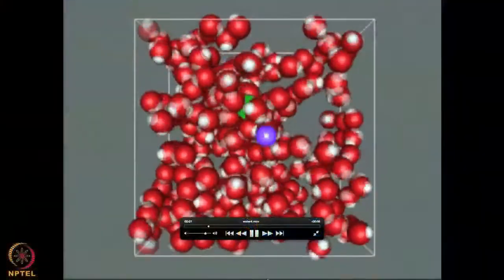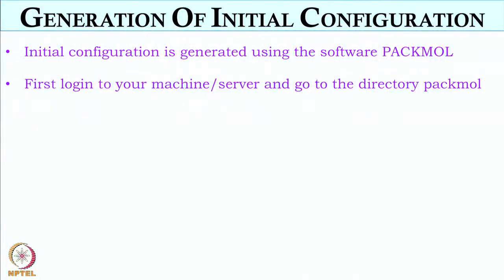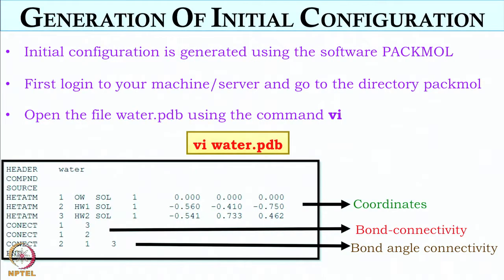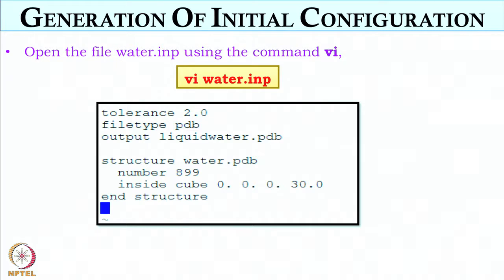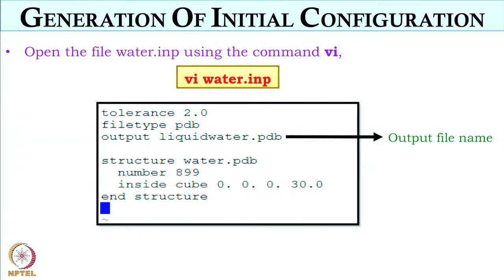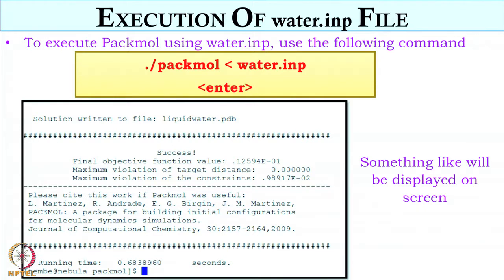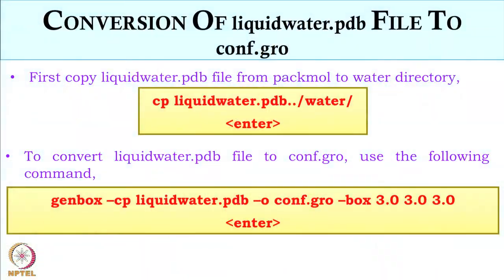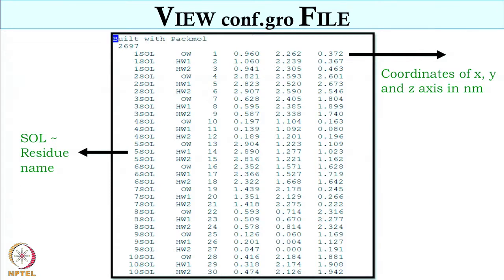Week 8-Lecture 36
Lecture 36 : Molecular Dynamics using Gromacs-4: Liquid Water: Input Files